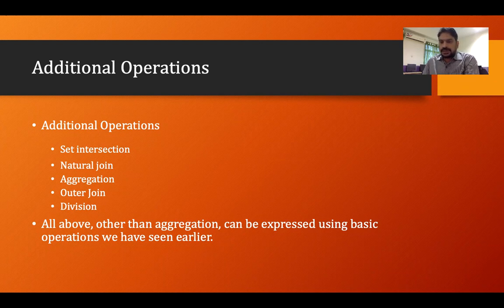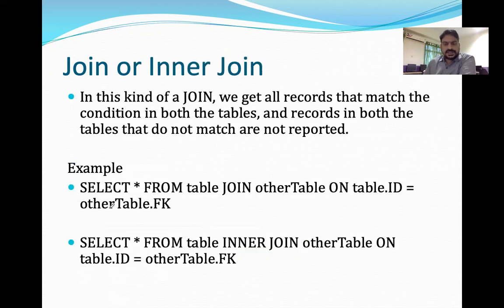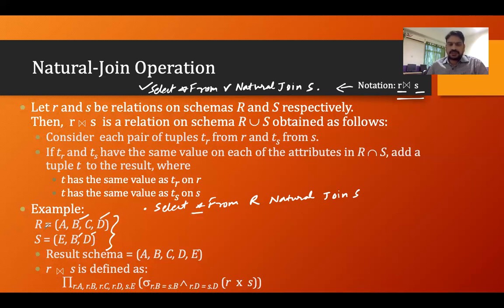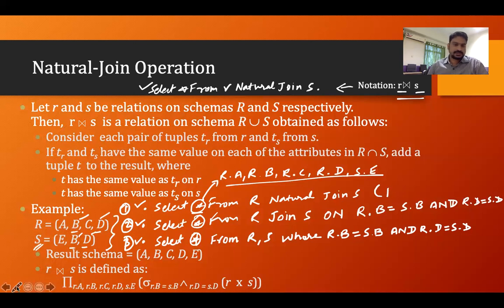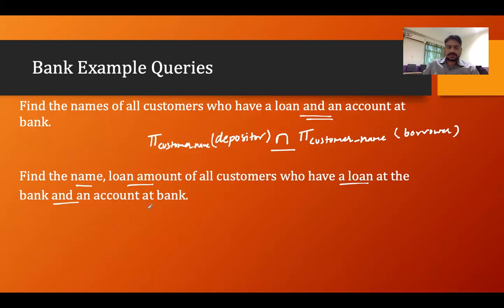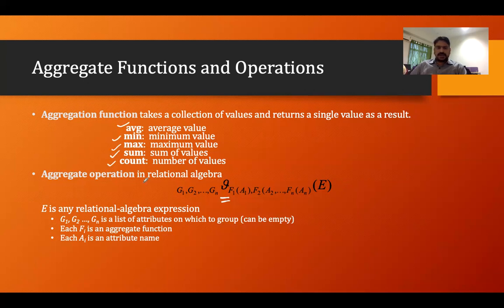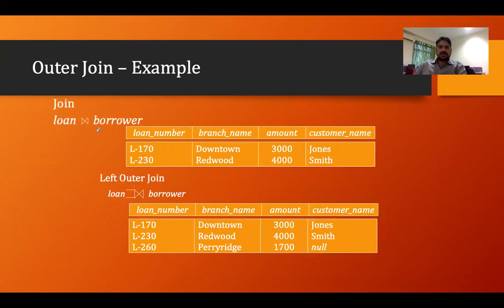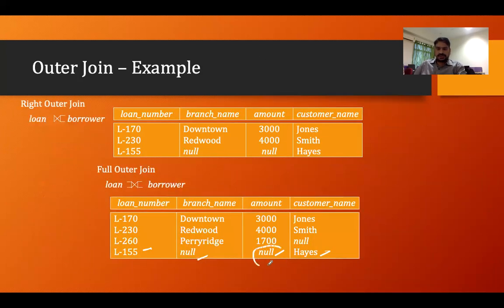Relational Algebra | Part - 2 | Lecture - 51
Relational Algebra Part - 2